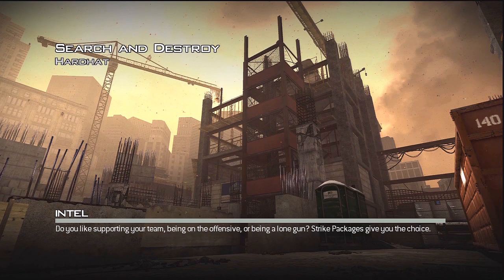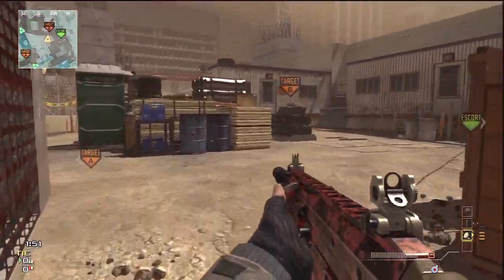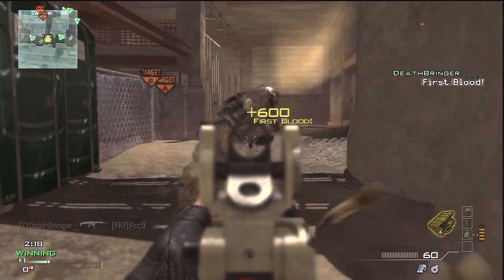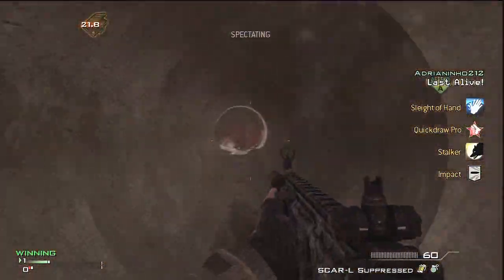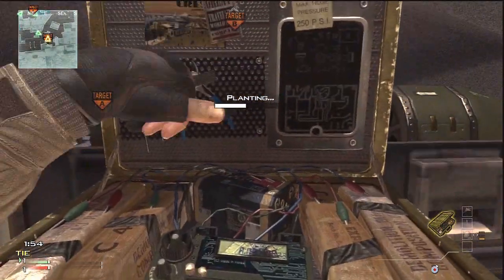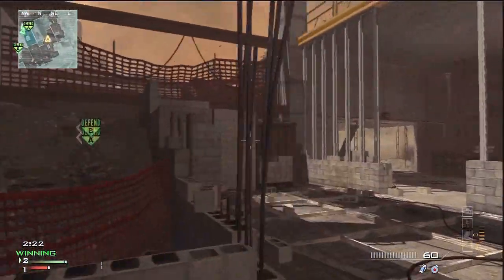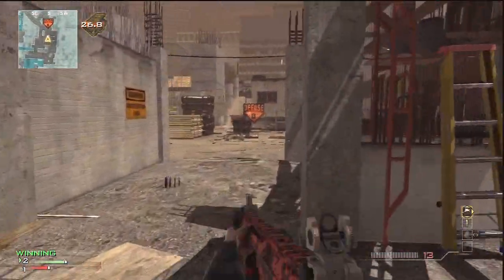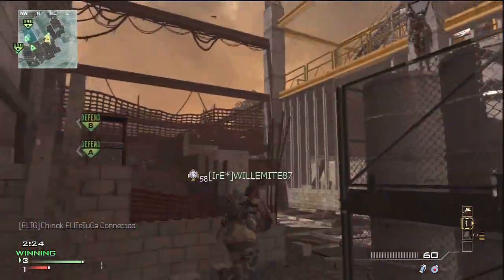Call of Duty: MW3 - 1000+ Show | Ep.8 - ACR 6.8 Assault Rifle (14-1) Search and Destroy Gameplay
COD: Modern Warfare 3 - 1000+ Show | Ep.8 - ACR 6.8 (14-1)

-The idea behind this series is to gain 1000+ score within a single MW3 search and destroy gameplay, using every single primary weapon in the game. Showing how to get the best results from each gun and pushing the weapon to it's full potential.

-Using probably the best assault rifle in Modern Warfare 3, i played a really solid game against a decent opposition. Even though it is good to see alot of kills in SnD, it is also great to see the objective being played and simply going for the win, so i hope you enjoy the video.

- Call of Duty: MW3 - 1000+ Show | Episode 8 - ACR 6.8 Assault Rifle (14-1) Search and Destroy Gameplay